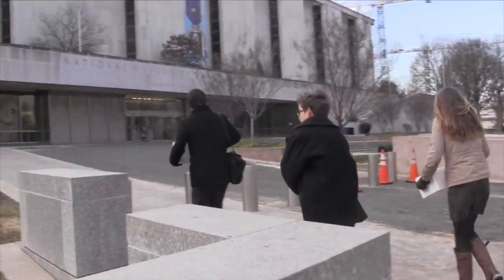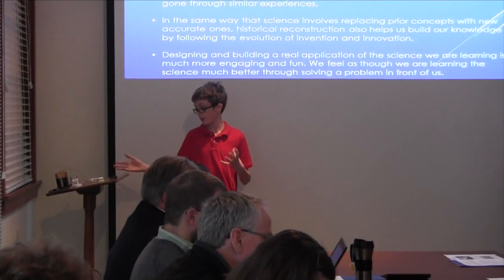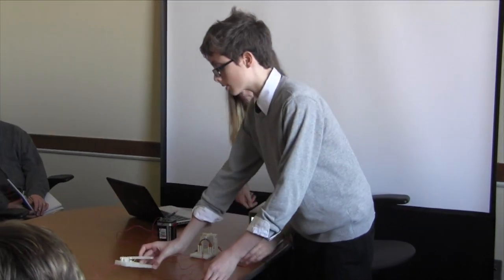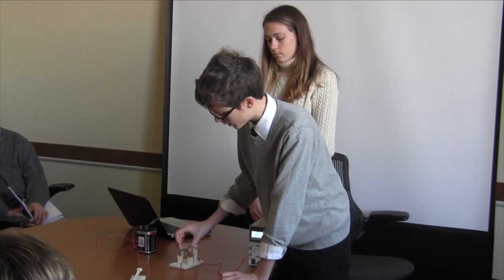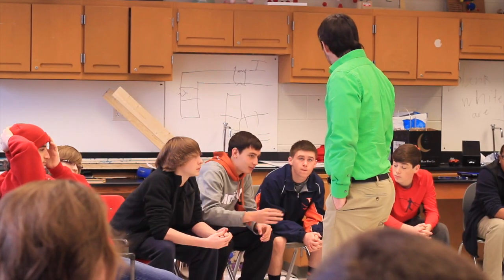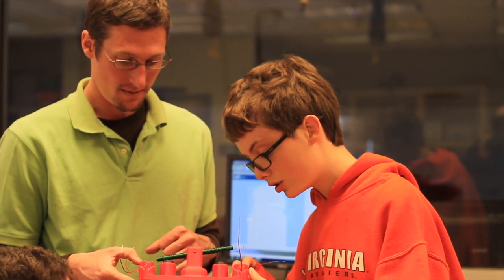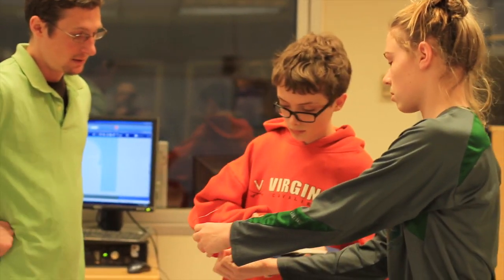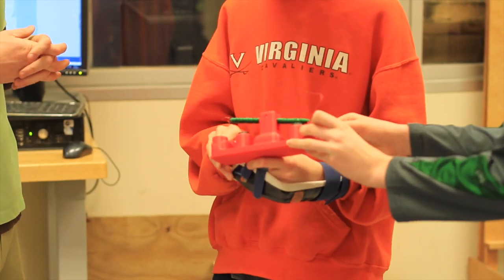Enhancing Science Through Engineering Design and 3D Printing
Albemarle County teachers Robert Muncey and Eric Bredder redefining STEM education in collaboration with the Smithsonian and the University of Virginia. 3D Initiative Curriculum in action at Sutherland Middle School.

Videography by Trevor Przyuski